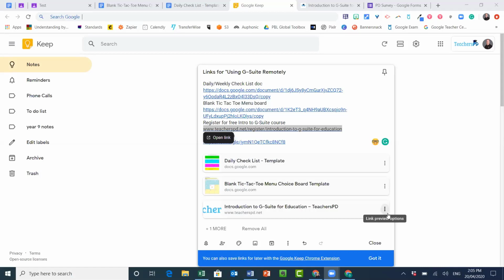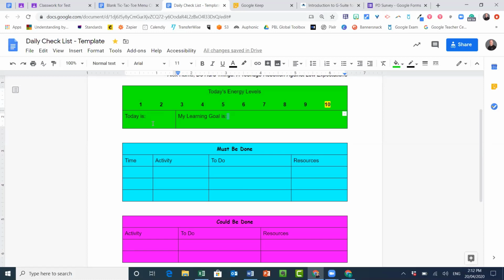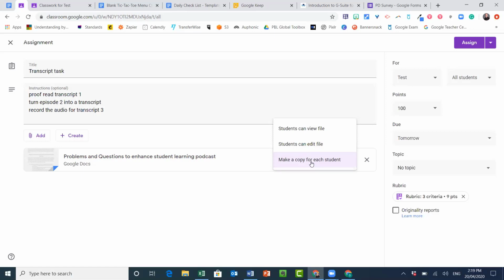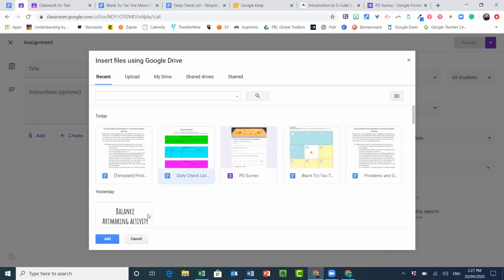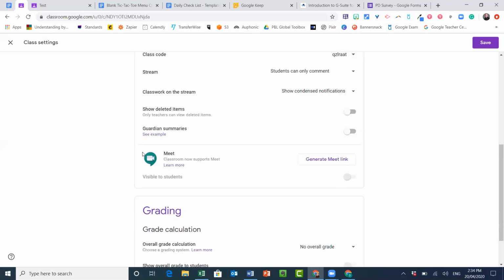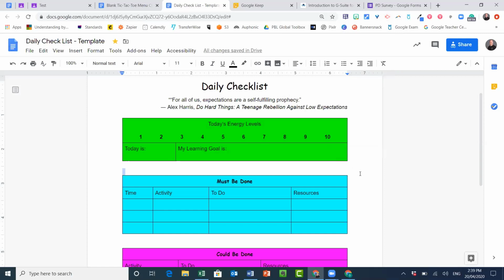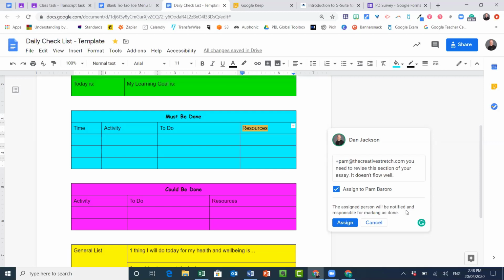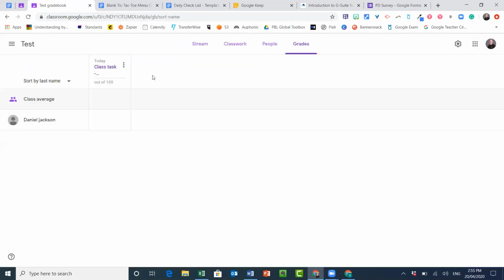Using G Suite Remotely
This is a recording of the webinar "Using G-Suite Remotely" which particularly focuses on how to use Google Classroom well for distance and remote learning.